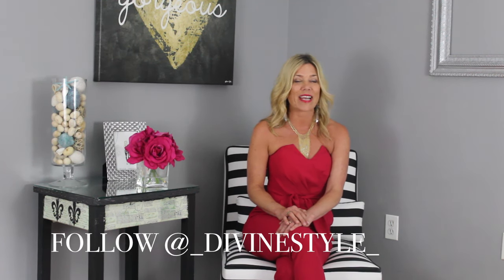Decoding the Dating Dress Code for Men: The Activity Date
Take the stress out of getting dressed for an activity date wearing these outfits for a game, a sporting event, or a physical activity such as a cooking, painting, wine tasting class. Get dressed for date night in style.